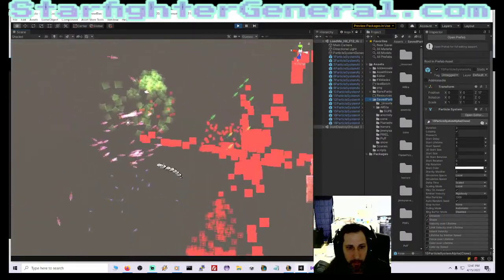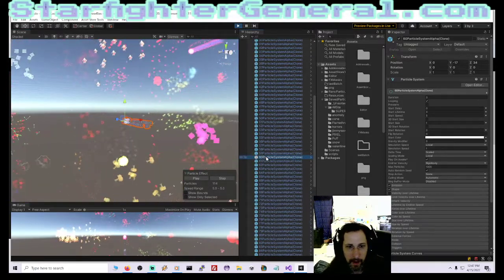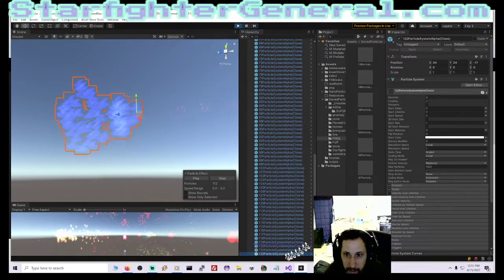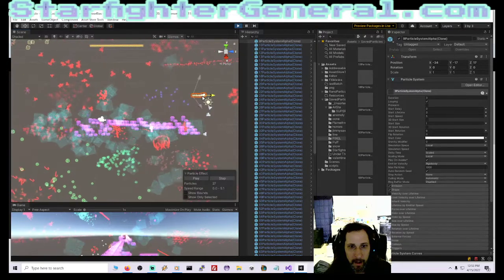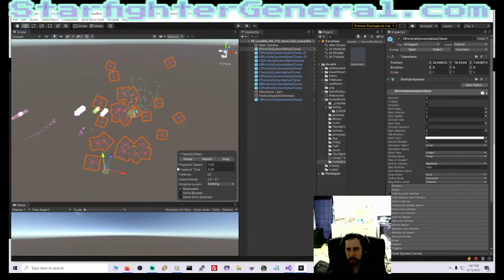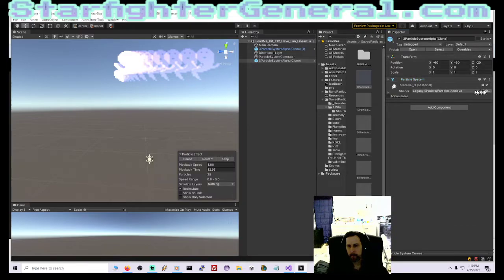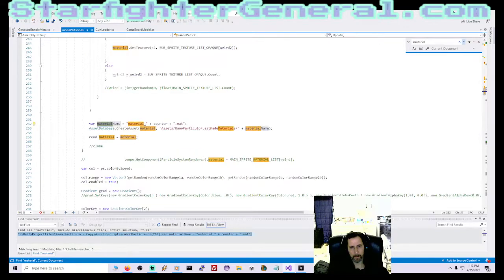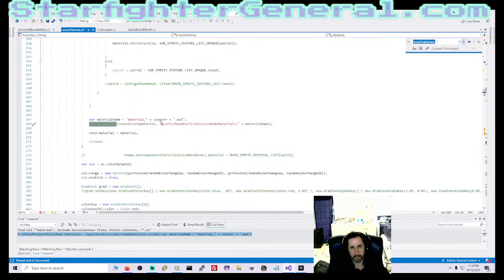Rano Particulo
Proof of Achievements no other gamer has: #1 world ladder Starcraft #1 World ladder Broodwar, #1 World ladder Warcraft3 at 200-0, first to 1500 wins Warcraft3, #1 World Diablo2 Hardcore experience ladder, #1 score Pittsburgh without Turtle Tip 1989 Nintendo World Championships, #1 world C&C3, #1 World SC2v2/l

SHERIFF BUFORD unfairly banned. He was accused of losing on purpose after playing for 10 years, #1 Mastery World Mundo.  He was #4 Mastery World of ALL champions.  He's a nice guy. I know him personally.  Funny, cool and always tries to win, but still needs to learn stuff while being set in ways.  He never lost on purpose in all the hundreds of games I've played with him since I met him, so I making EULOGIES showing how RIOT/TENCENT/CPP is wrong in limiting how much gamers can play

Starfighter General: One MMO to rule them all and in the light free them

Starfighter General: A soul gamer indie in the age of boring corporate spew.

This action MMORPG will have live game masters.  Those who role play well whether good guy bounty hunter, bad guy pirate, emporer or whatever will attract the eye of a live Game Master for live sessions.  Nothing held back, nothing off table, change the universe you play in in any fashion!  Your choices matter.  Break out of scripted MMORPG! You can do literally anything your imagination can think of and your character's skills and power allow!  Then this will be recorded in history forever in game...